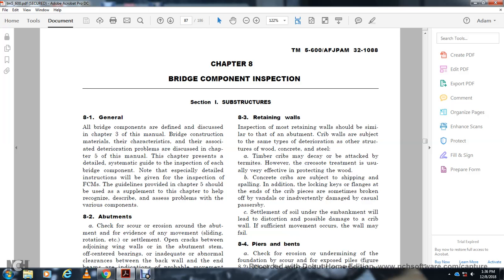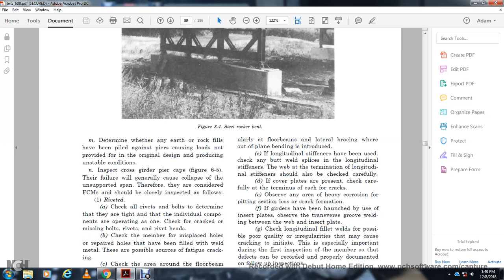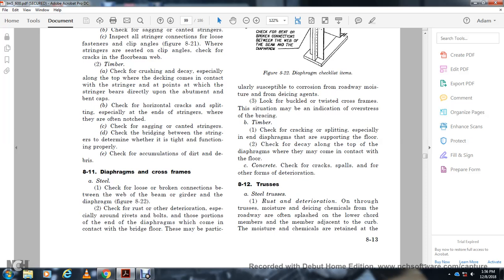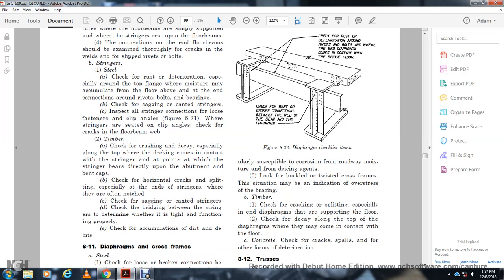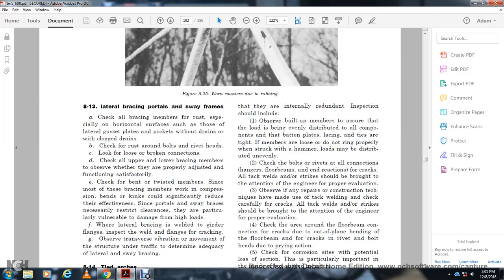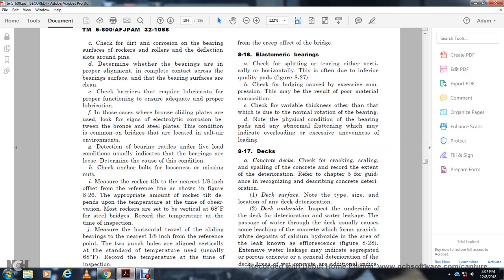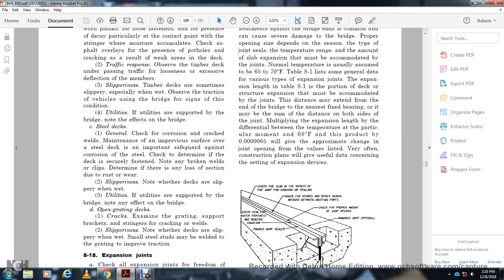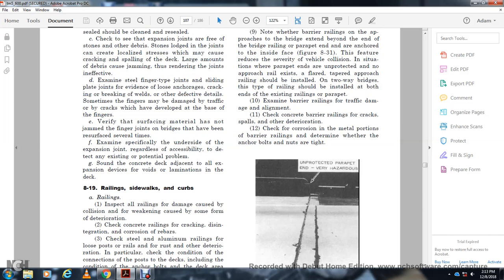TM5 600 BRIDGE INSPECTION, MAINTENANCE AND REPAIR PART10